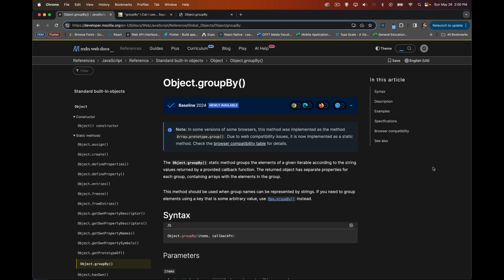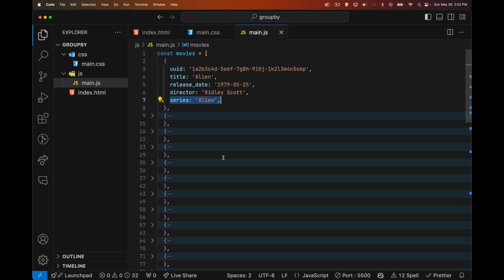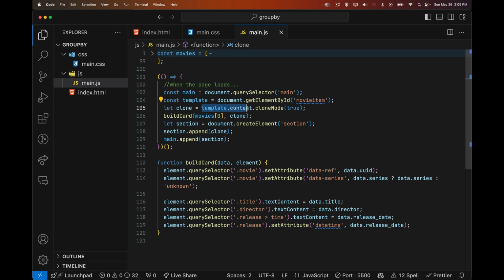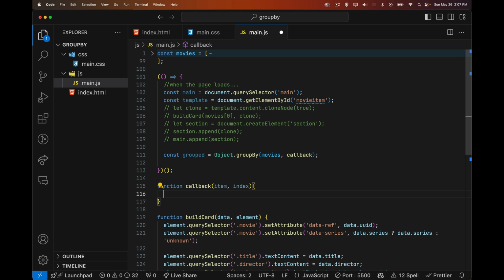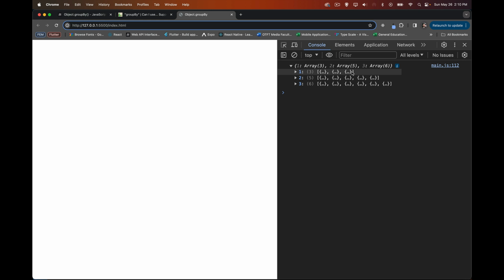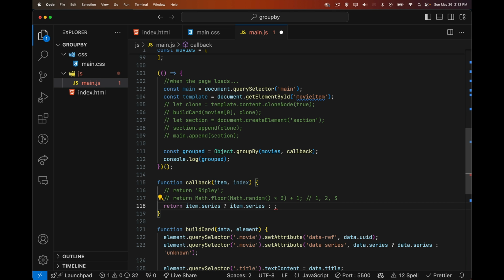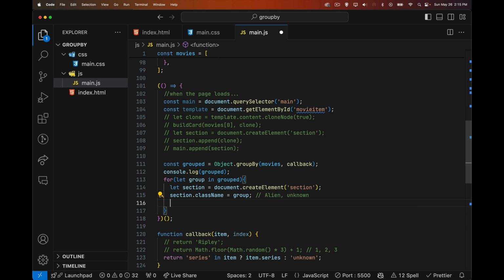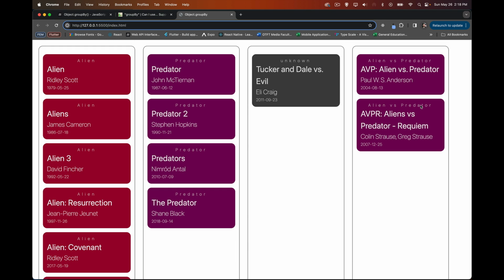How to Use the New JS Object GroupBy Method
Recently, fully browser baseline support was reached for the Object groupBy method, which is very useful for working with data.
This tutorial explains how the method works and shows a practical demonstration of the method in the browser.